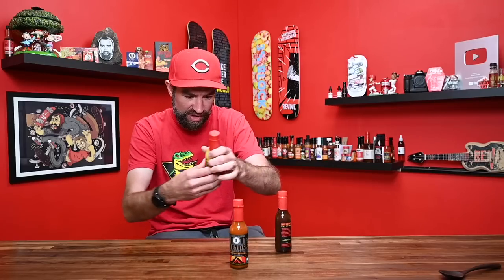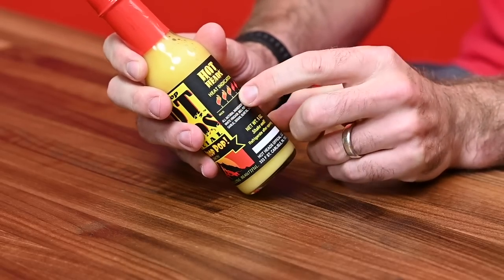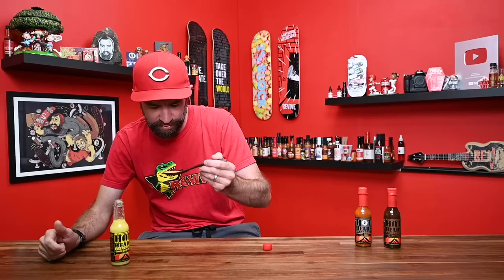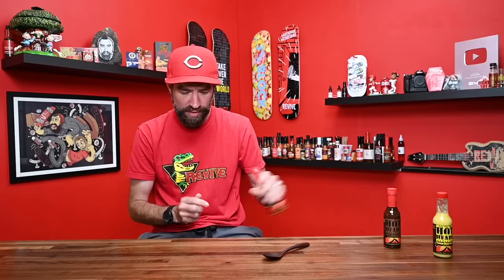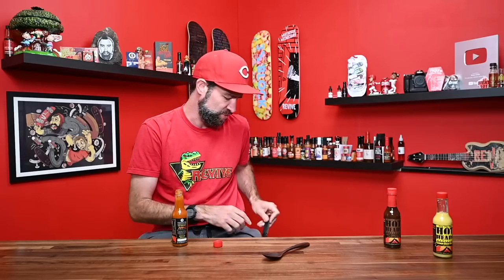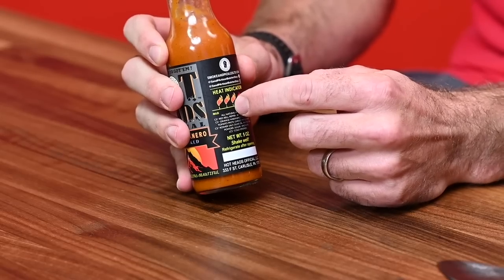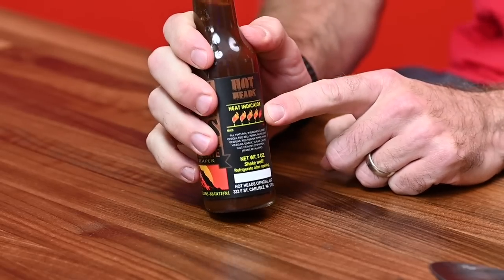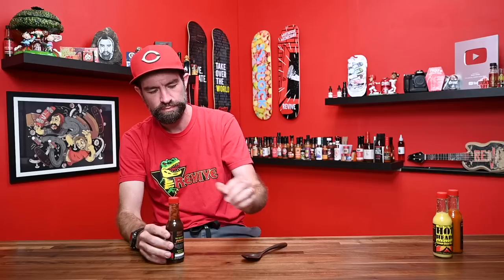I AM FULLY OBSESSED!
My favorites

Intro/Outro animations by JP Coovert. Go check him out!:  @JPCoovert